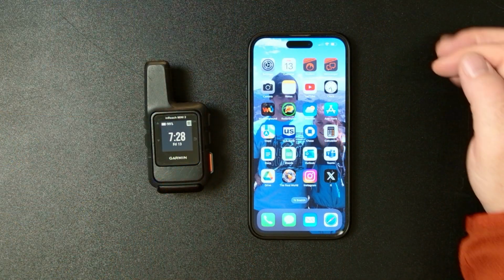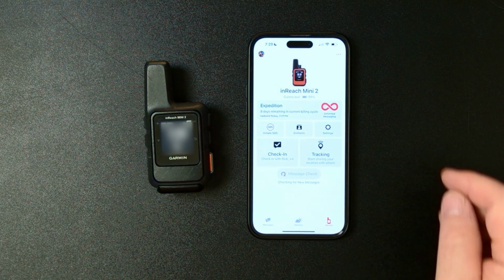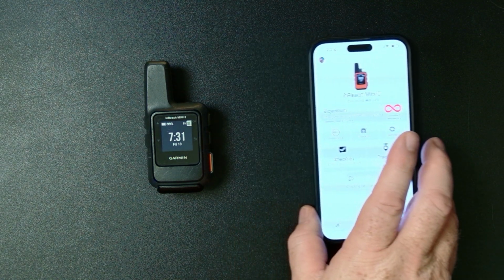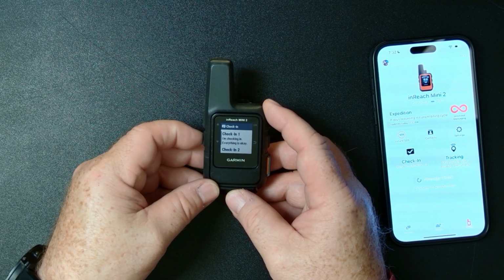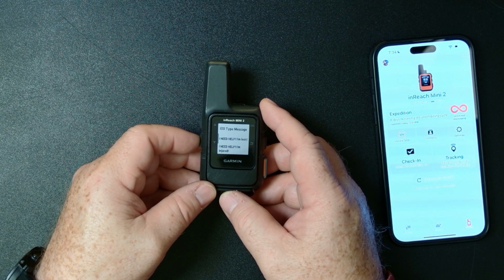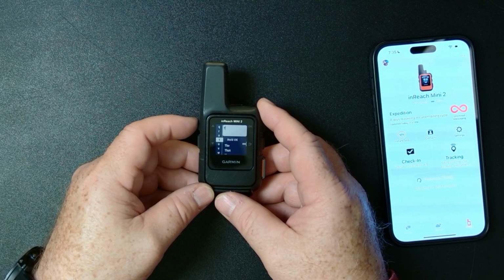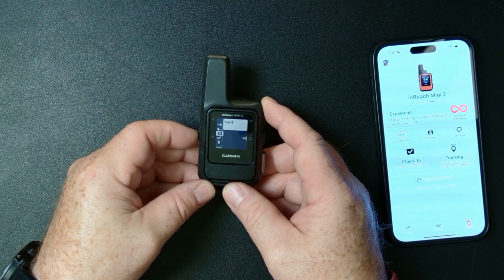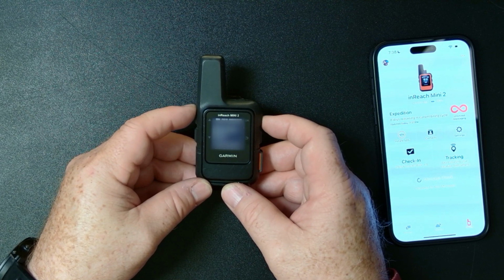How to Message on the Garmin inReach Mini 2 and the Messenger App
Learn how to message on the Garmin inReach Mini 2 and the Messenger App.

✅ HELPFUL LINKS

✅ TIME CODES

00:00 Messaging on the Messenger App
02:22 Messaging on the Device
06:35 Final Thoughts

Amazon
⚡️Garmin inReach Mini 2
⚡️Garmin Backpack Tether